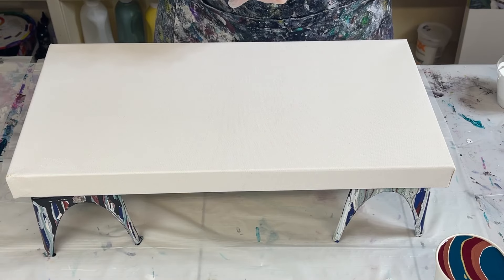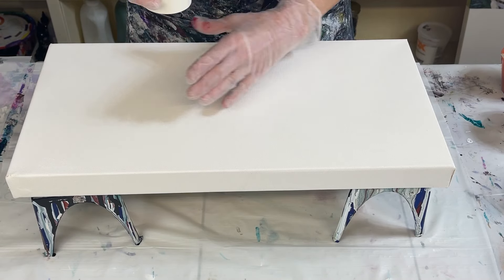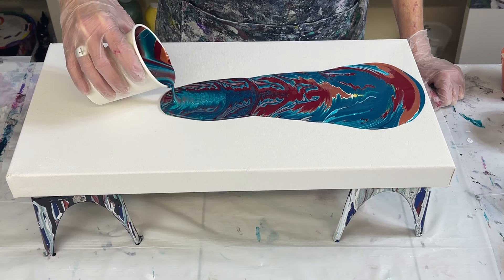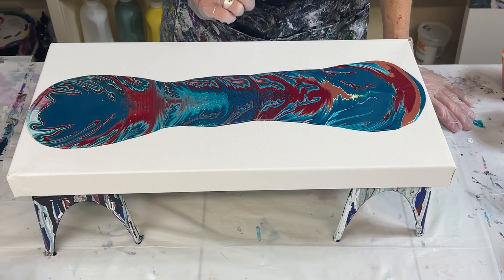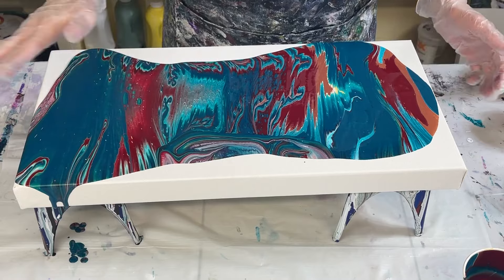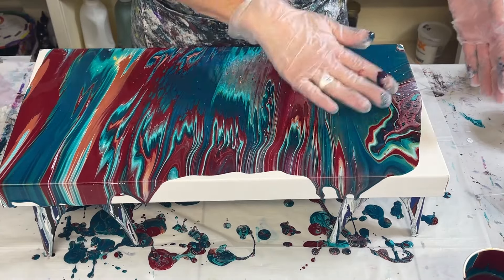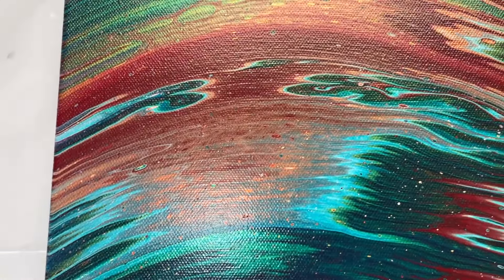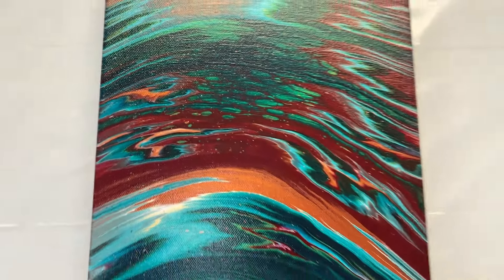#89 Some of my favorite colors-Bordeaux Red & Turquoise and WOW! - Fluid Art - Acrylic Pouring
I have used turquoise by Golden many, many, many times and this is the first time it has ever dried emerald green. Don't get me wrong, it is gorgeous but very unexpected. I used the same ratio of paint to pouring medium as I have in the past, but what different dried results. The variation in colors that I got was truly amazing; green, dark blue, light blue, red, bronze, deep burgundy, white, almost a peach color and many more. It just goes to show you that as we pour our paints, new colors surface. Sometime its good and sometimes, well, not so good. This one was good I think.

It's free and really helps my channel. You can also give it a 👍🏽 and hit that 🔔 so you can be notified each time I release a new video. This is something new from YouTube. It currently defaults to Personalized. I hope you enjoyed this video. All my videos are made because I love to paint. I like to try new techniques, paints, products and colors. I hope that I can help someone, inspire someone or just have someone watch because they love to paint too. Some paintings turn out better than others, but the journey is the amazing part.

Colors Used:
Bordeaux Red - Arteza
Phthalo Turquoise - Golden
White - Amsterdam
Bronze - Creative Inspirations
Gold - Modern Masters

Pouring Medium:
70% American Floetrol to 30% Gloss Varnish. Approximately a 3:1 ratio but it really depends on the paint brand. The important thing to remember is that all the paints need to be the same consistency.